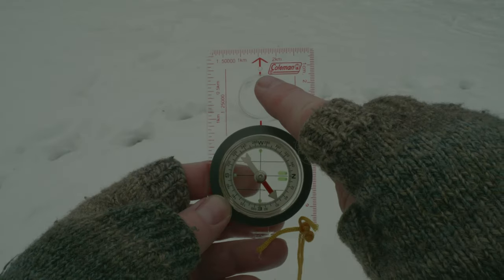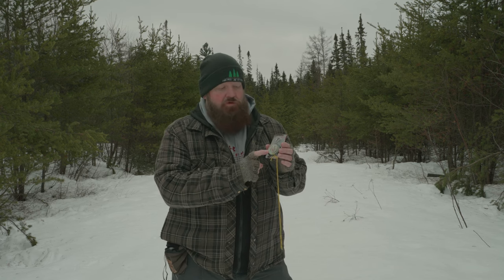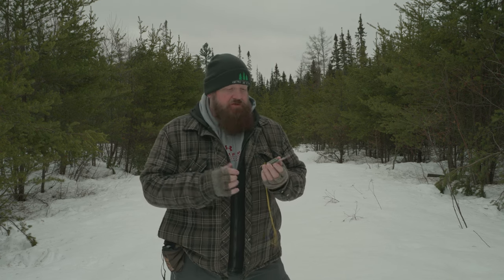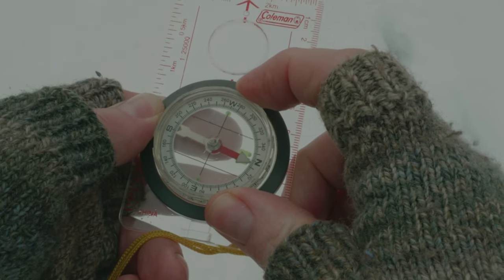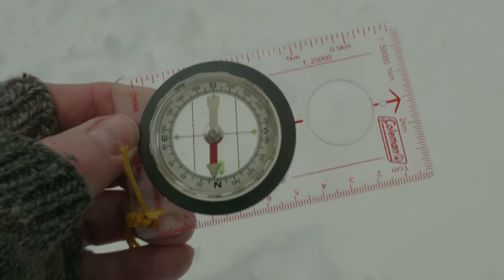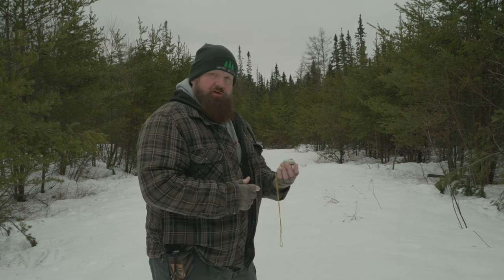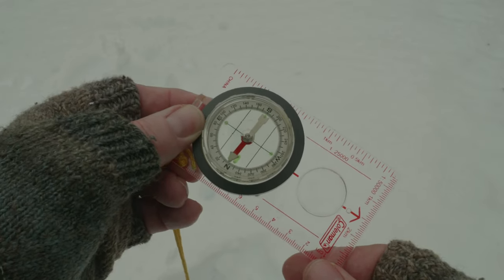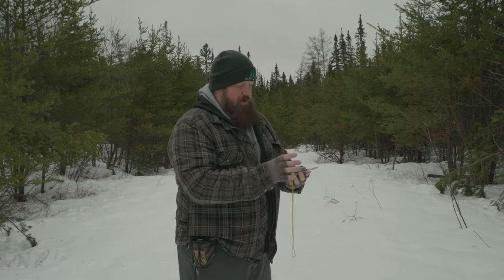The Basics of Using a Compass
This video is a look at how to use a compass, specifically a base plate compass. Enjoy! Doug

If you have found this video to be valuable, or at least entertaining, you can ‘buy’ me a coffee to say thanks here 👉🏻